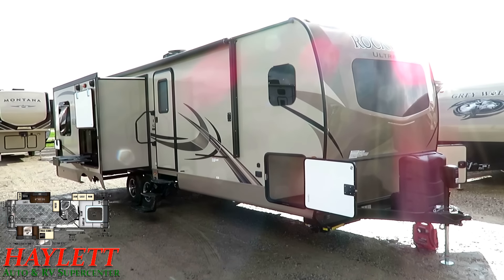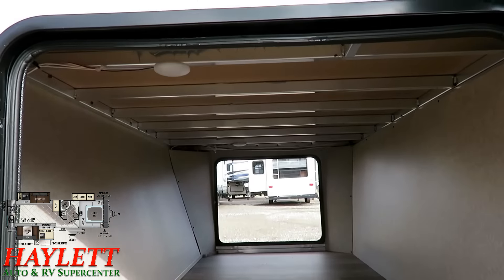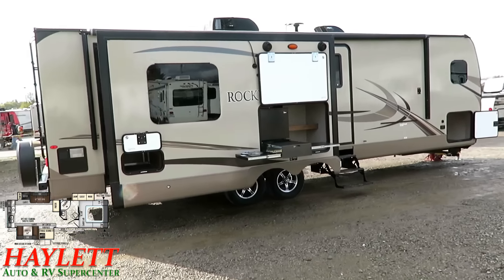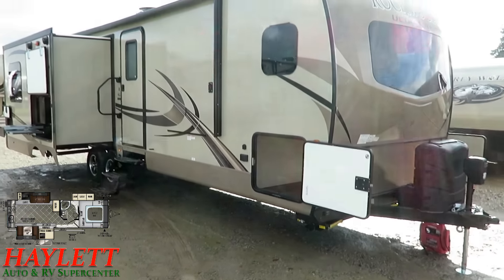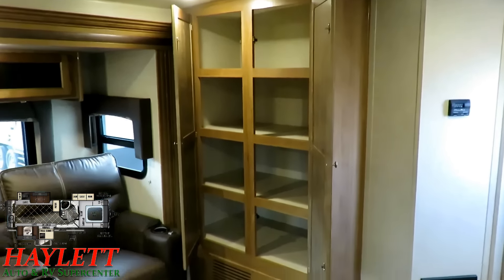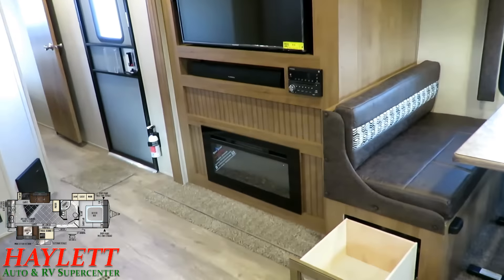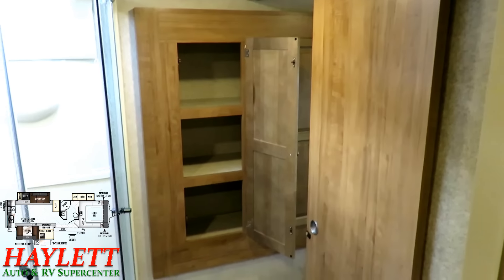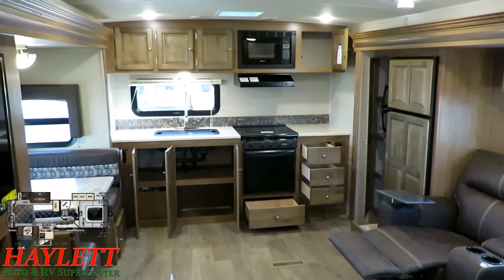2018 Rockwood 2707WS Ultra Lite Rear & Outside Kitchen Middle Living Half Ton Towable Travel Trailer